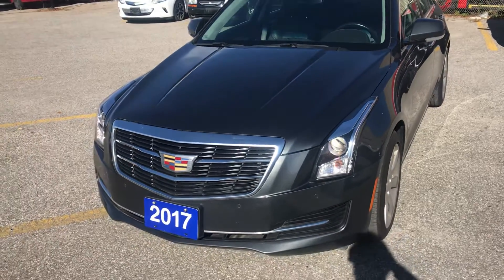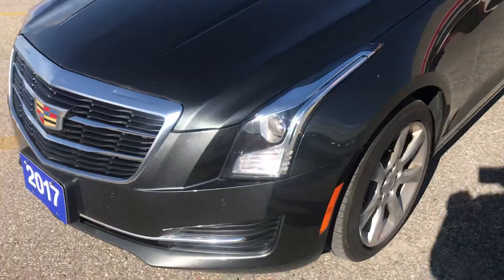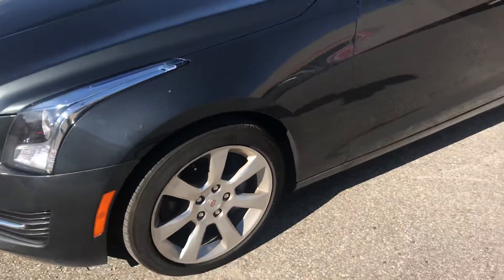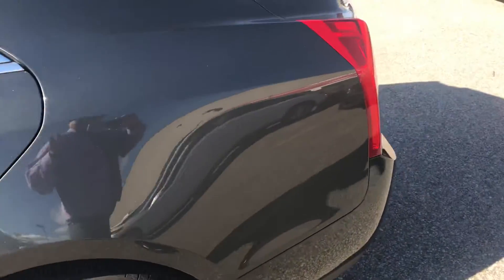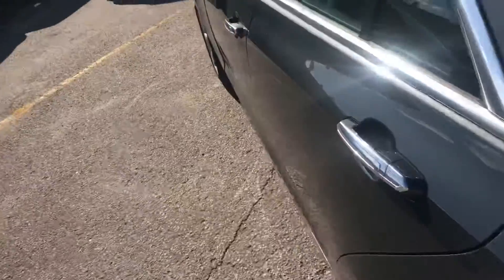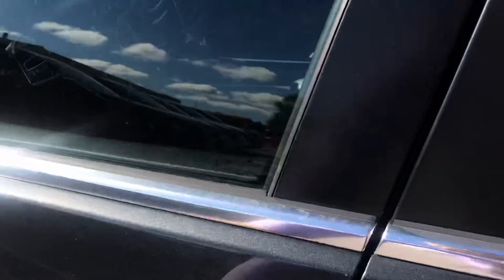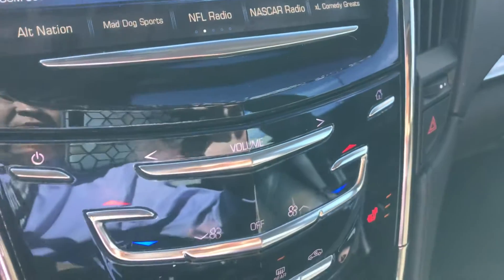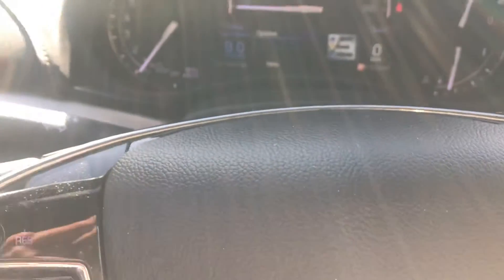October 5, 2019